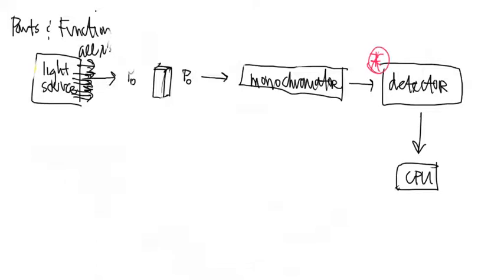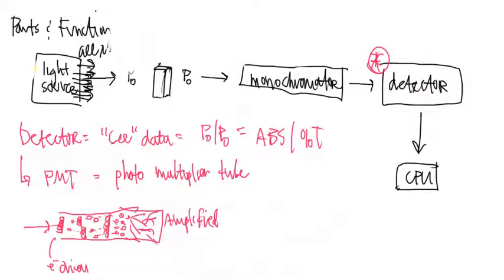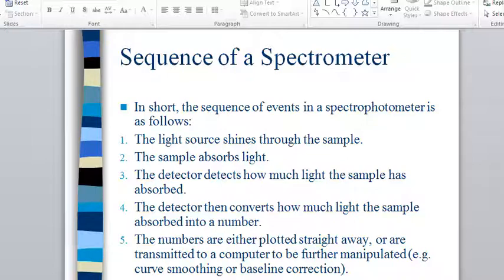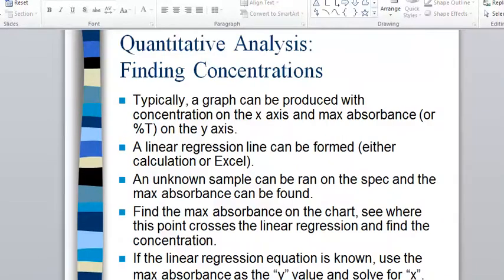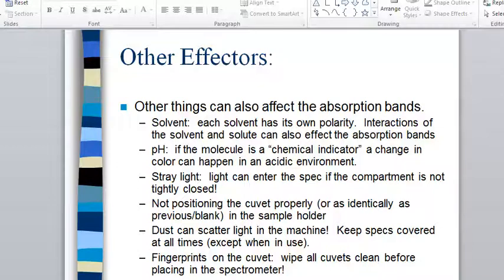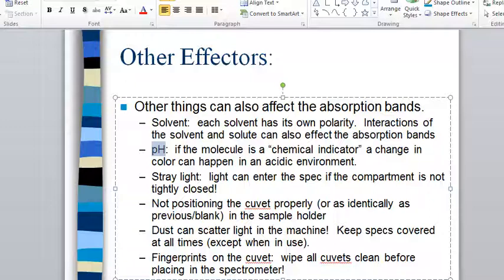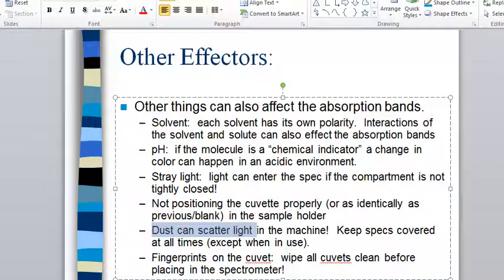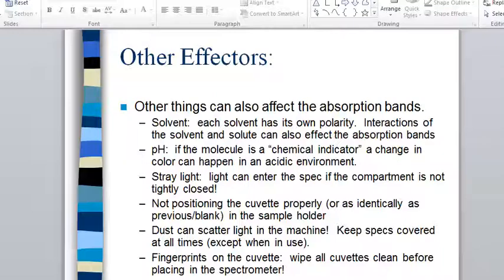UV Vis Theory Video 1-20